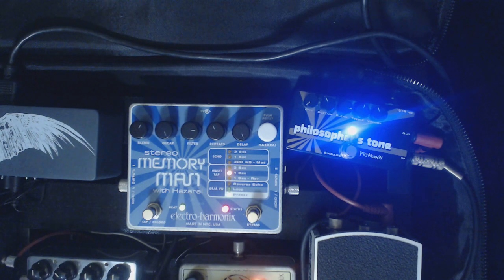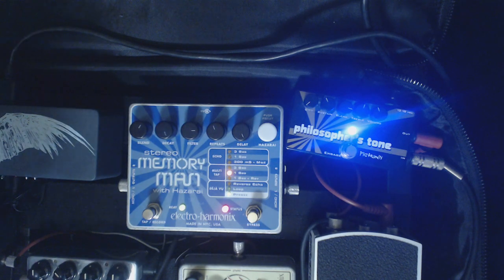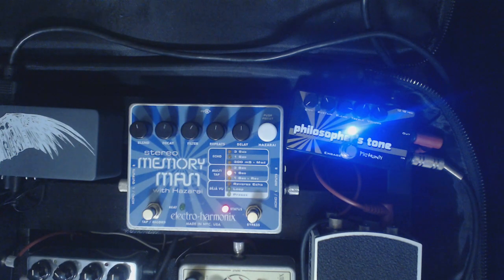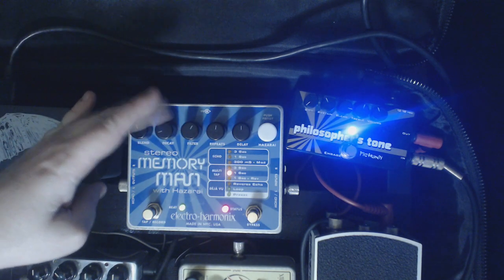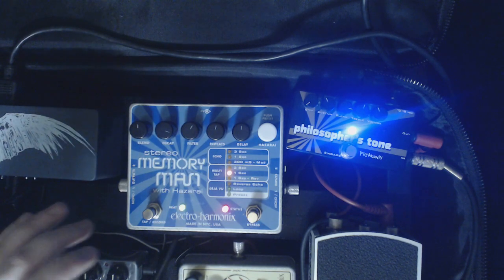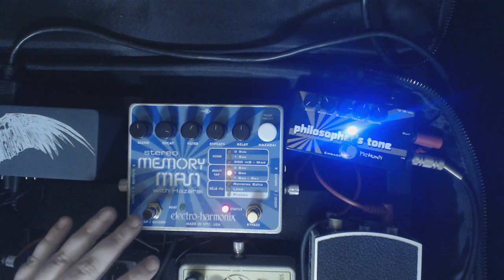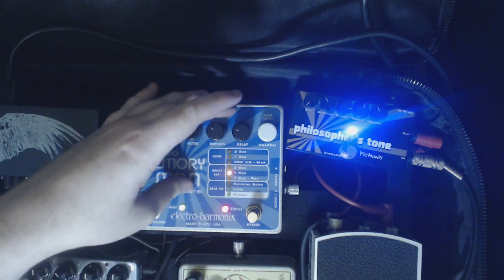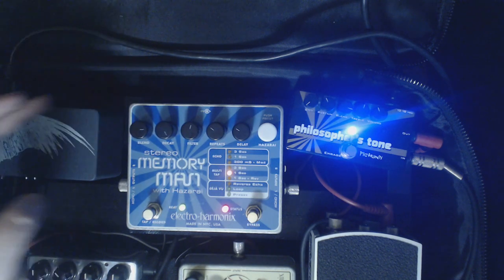How to be Kevin Shields with the Stereo Memory Man w/ Hazerai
A short Tutorial on the Hazerai showing how to emulate the old Alesis reverse reverb algorithms on the midiverb and quadraverb units. These clunky rack units were one of the tools Kevin Shields used to effect with My Bloody Valentine on Loveless and other recordings. Gear used: CIJ Jazzmaster with duncan antiquity IIs into a Philosophers tone - Stereo Memory Man w/ Hazerai - Soul Food - Box of Rock - Hoof - Atomic Ampli FireBox -  Direct into Motu Ultralite AVB. Recorded with OBS.